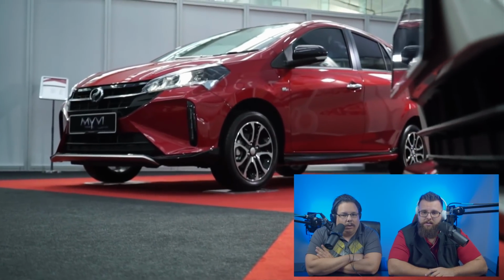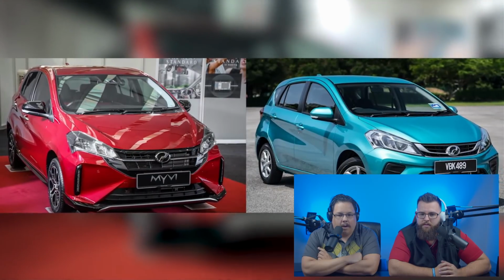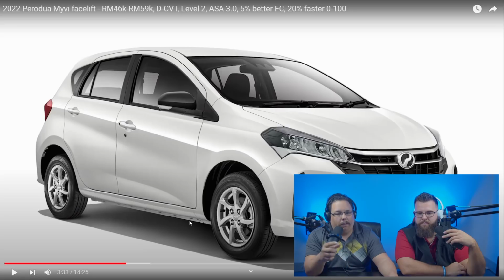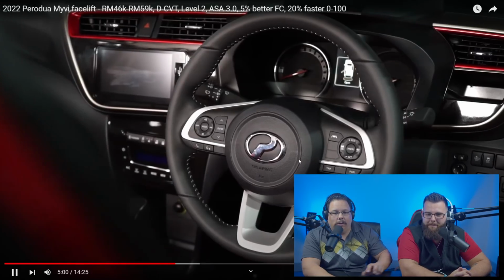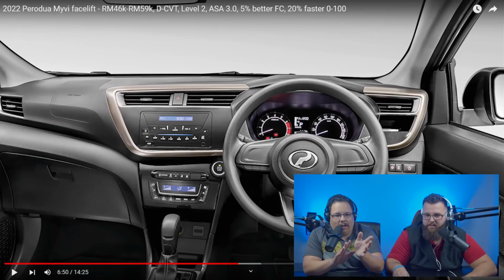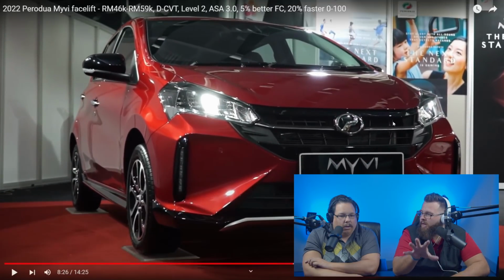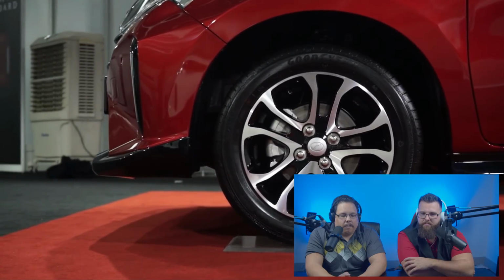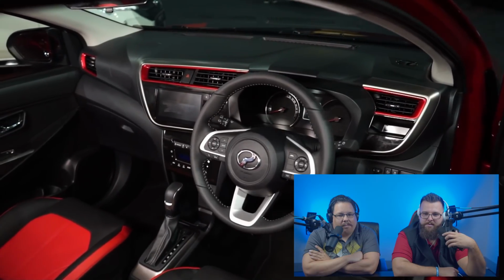Americans React to The 2022 Perodua Myvi facelift | RM46k - RM59k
GET NORD VPN, the leading VPN Service
to get a 2-year plan with a huge discount.

--- Send mail and snacks to ---